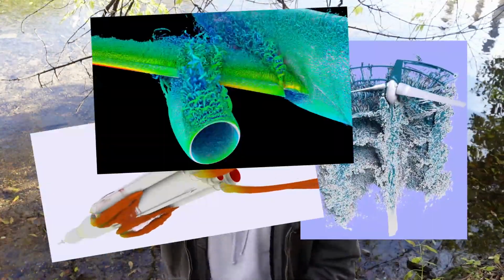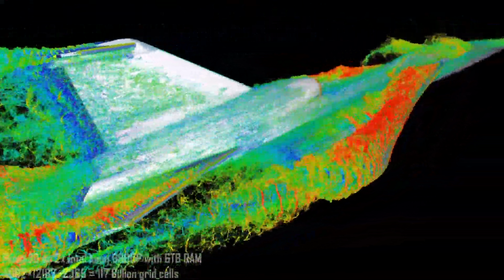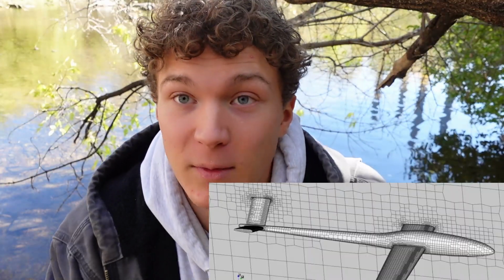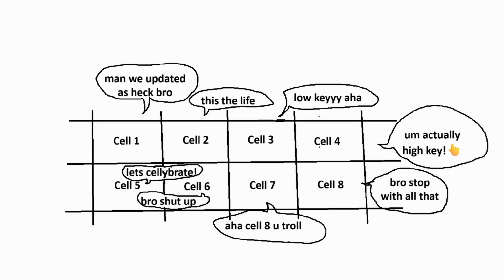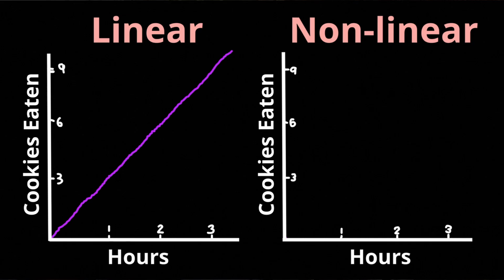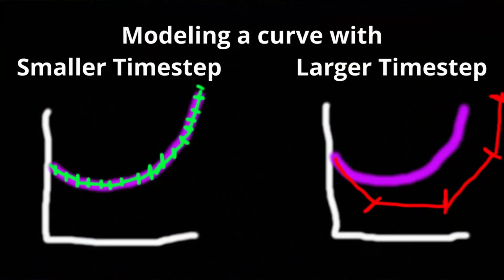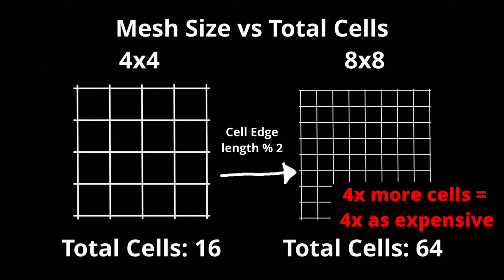Computational Fluid Dynamics Is Kinda Awesome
Hi all, so sorry about the audio! It's very noticably scratching on my jacket. Going to fix for next time. I really hoped you enjoyed learning about CFD and... maybe... possibly... it ignited some passion within you to learn more. I'll be posting on here quite a bit about things that I'm curious about and I hope you join me in this grand old enriching old, old path of learning.